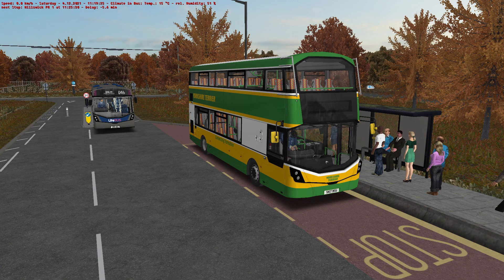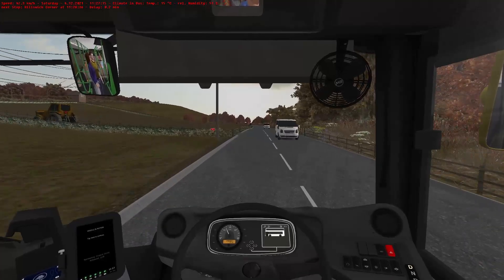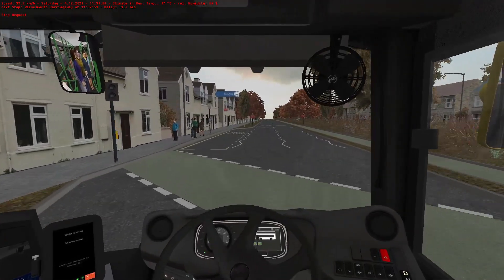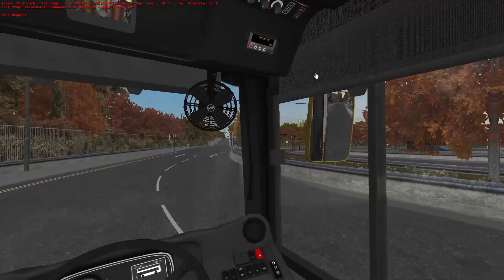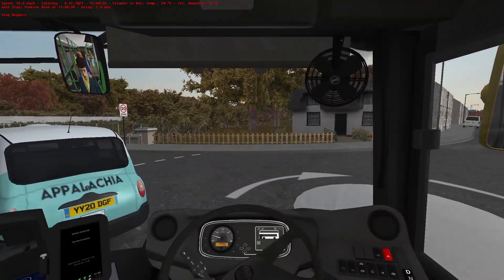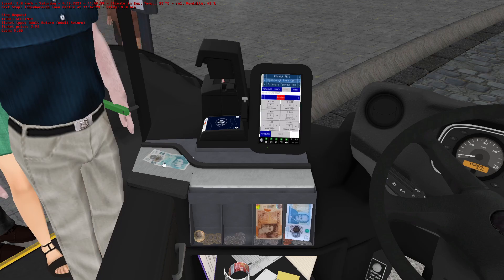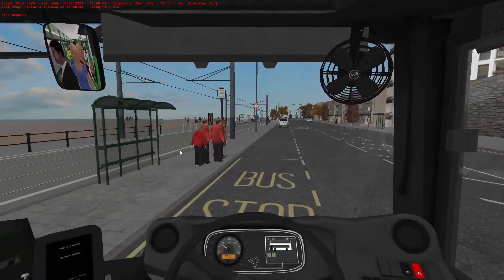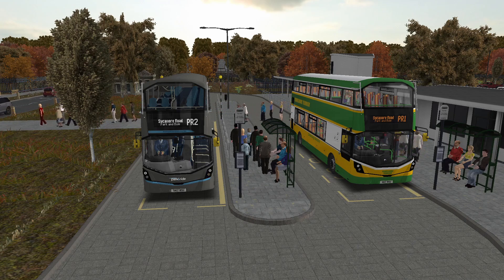OMSI 2 | Yorkshire Counties 3.0 | Route PR1 | Wright Streetdeck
Today we're back driving the PR1 route from Hillswick P&R through to Sycamore P&R. In the last episode on the PR1 route it was sadly a no commentary video due to me being rather under the weather, so here is the promised revisit to the route with commentary!

I'm sure something has updated as none of the passengers appear to be talking to me anymore, and the rather irritating announcement about the lost child around Ingleborough seems to not be playing anymore... spooky... I shall investigate!